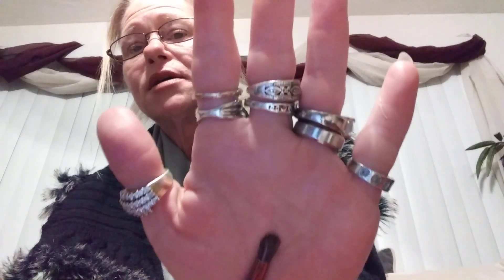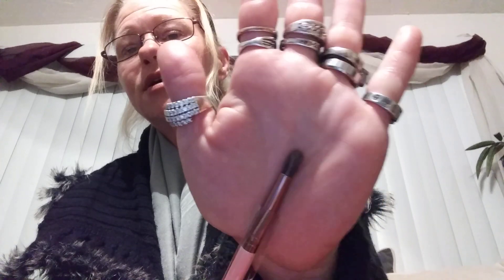Glossy Box December 2019 Unboxing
Glossy is 21 dollars a month. If interested, you can check them out at GlossyBox.com